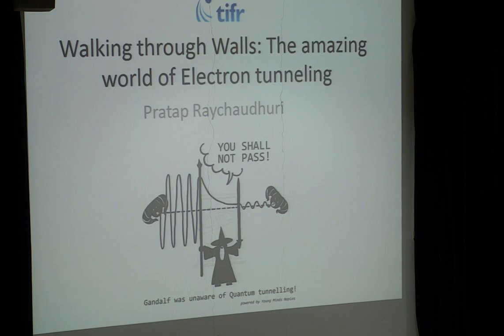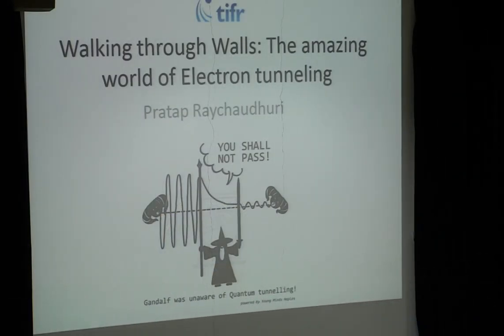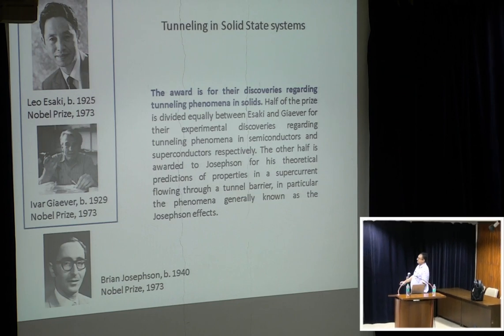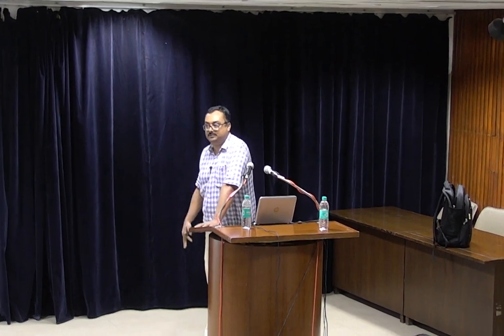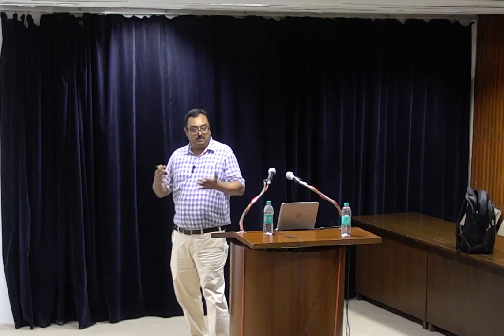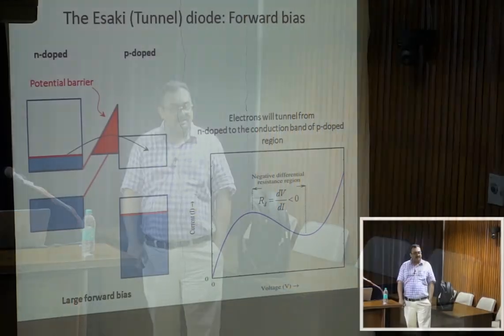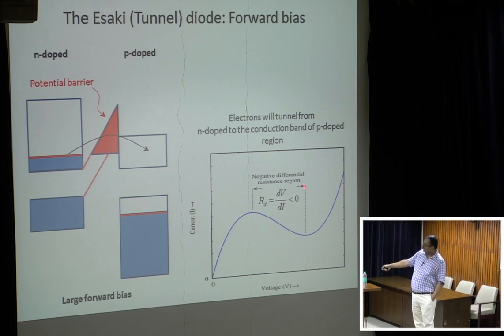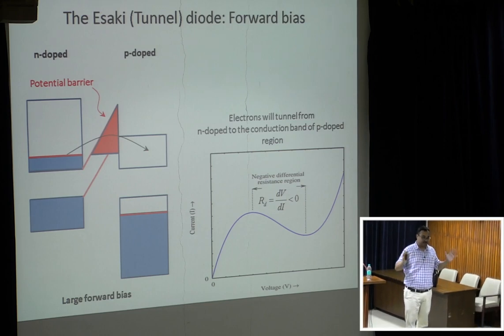Walking through walls: The amazing world of electron tunneling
Prof. Pratap Raychaudhuri (TIFR) at Homi Bhabha Centre for Science Education